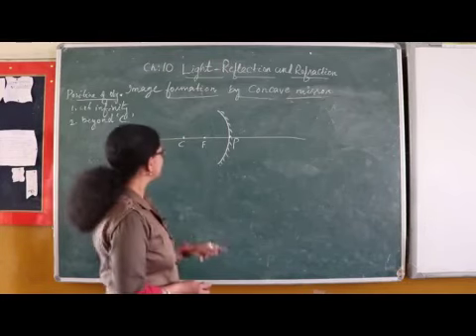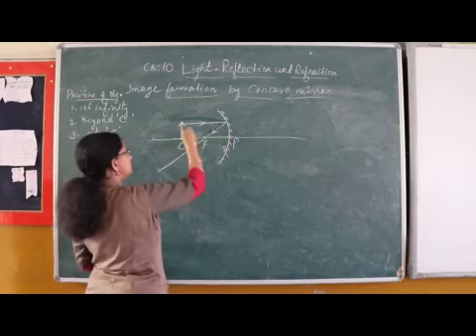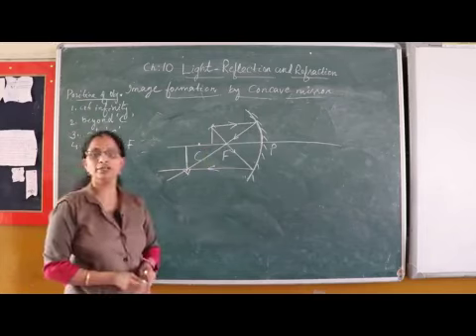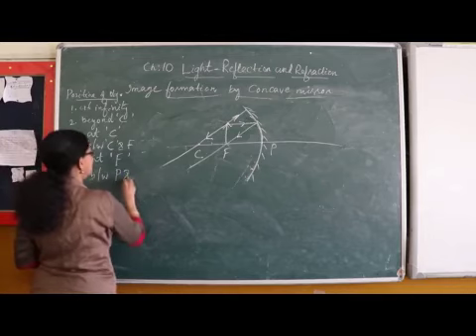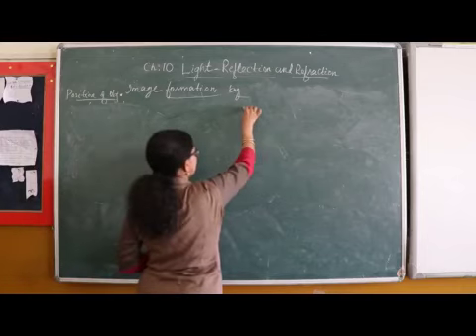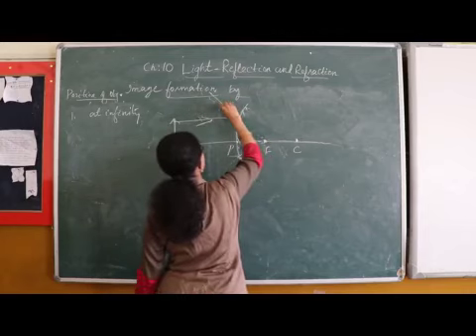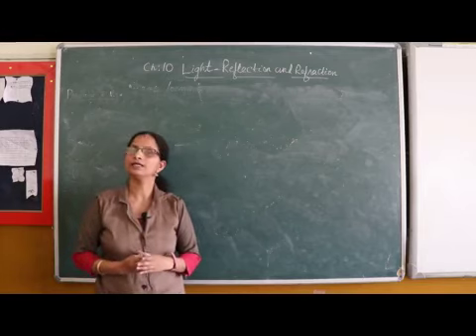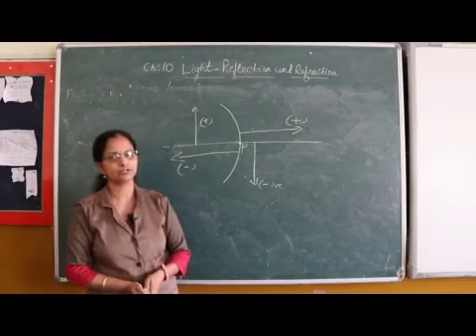Class10PHY CH10Reflection 2